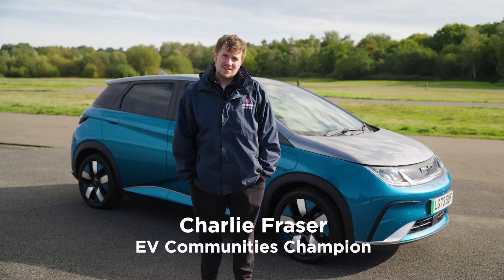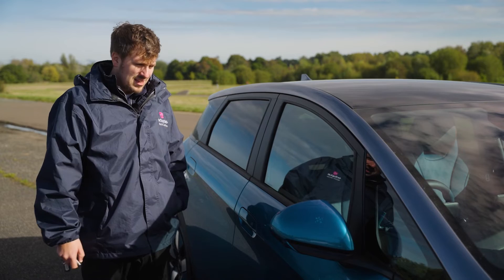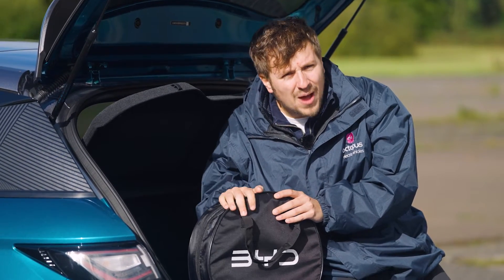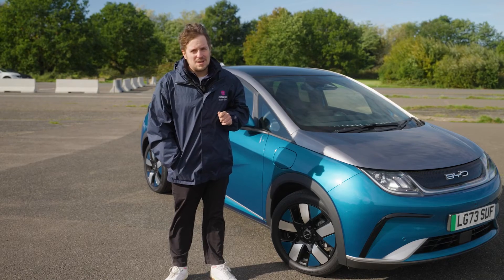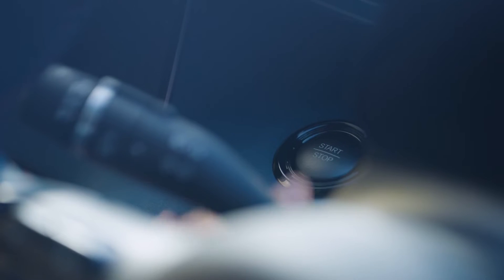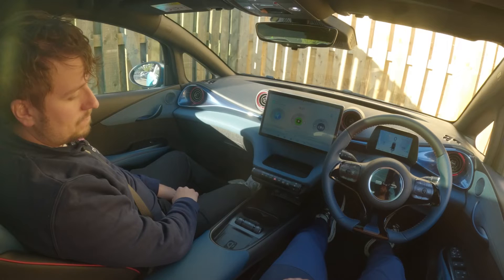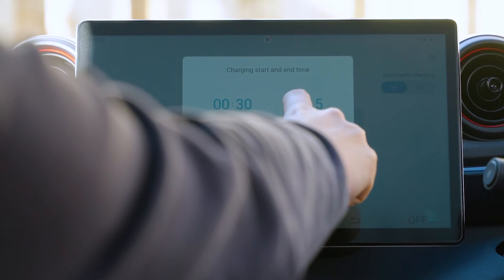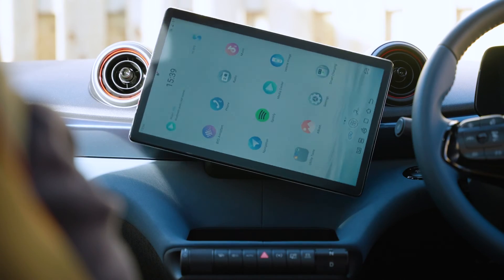Get up to speed with your BYD DOLPHIN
Get up to speed with your brand new BYD DOLPHIN.Get to know everything about your new BYD DOLPHIN from opening the bonnet to dropping the seats Your new DOLPHIN is such great value and packs a punch that outweighs it's price point.

00:00 Intro and what we love about the BYD DOLPHIN
00:55 Getting in and out, turning the car on and off
02:04 The rear, the boot, the driverline, storage space and charging cables
03:47 Charging your BYD DOLPHIN
04:40 Under the bonnet
05:42 Inside the car
06:15 Getting the car started, setting your seat position and mirrors
06:50 Gear selection, buttons on the dash and regen.
08:03 The big screen and instrument cluster
08:20 Apple Carplay and Android Auto cable socket
08:32 Heating settings on the screen
08:45 Smart Charging on Intelligent Octopus Go and Octopus Go
09:35 Settings on the screen and voice control
10:25 Storage space and cargo bits, wireless charging and what to do if your key runs out of charge
10:40 Screen rotation